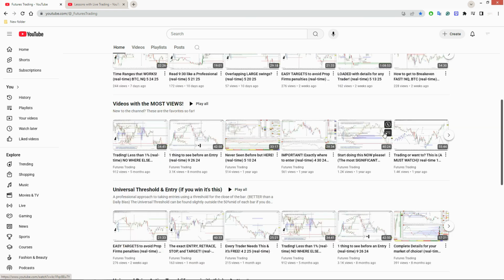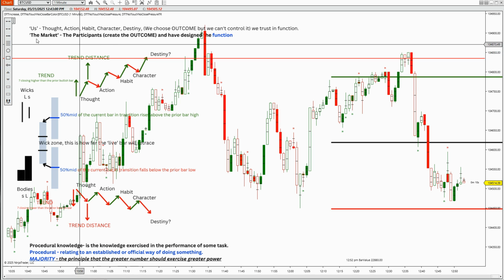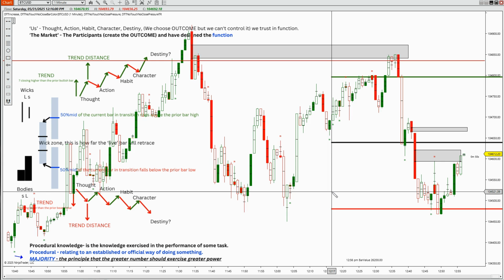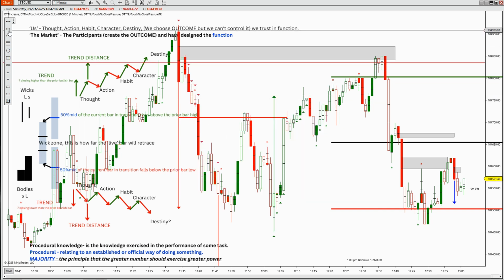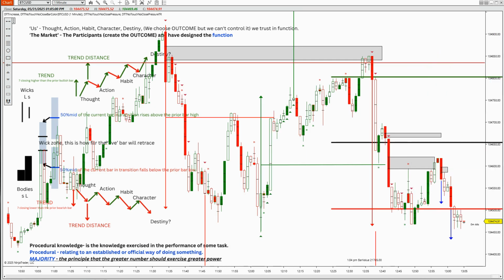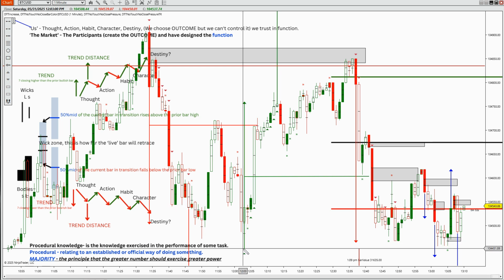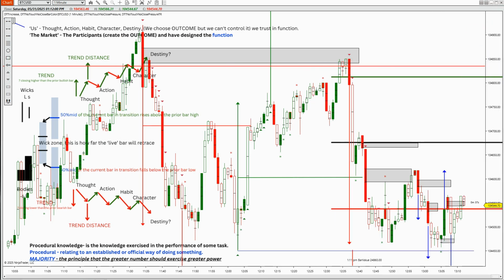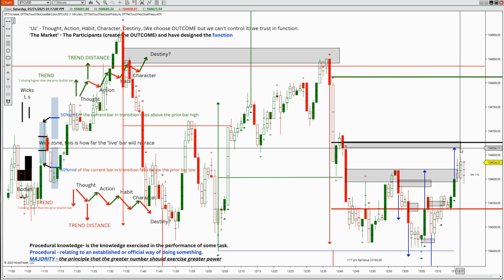The way it MUST be done or else! (real-time) BTC, NQ 5 31 25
There are only four components that the channel consists of:
1. The chart: which is divided into three parts, starting with the middle and then one on both sides.
2. The seven bars: if long, each bull bar must close above the previous one; if not, you don't count it until it does; the same applies to shorts.
3. The 'live' bar's 50% midpoint must exceed the prior bar, which is where the stop will be placed; the target is the total range of both bars.
4. The prior candle threshold is just above and below its midpoint, which is how far the 'live' bar will usually move into.

SupportResistanceBreakout *Time Ranges from 12:15 - 1:45 or 6:15 - 7:45 both am EST*
Private Videos Access: $1k